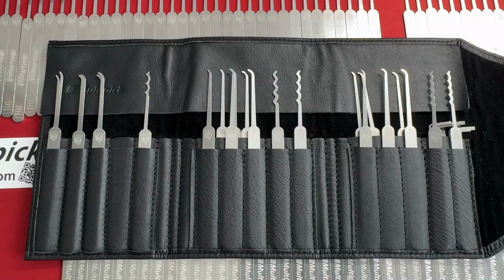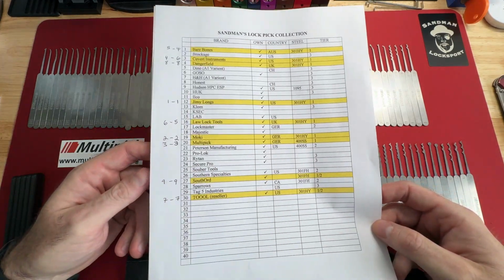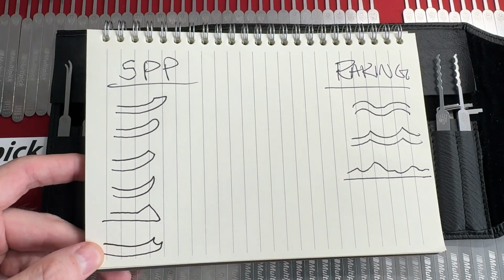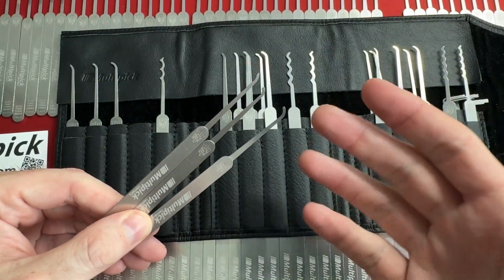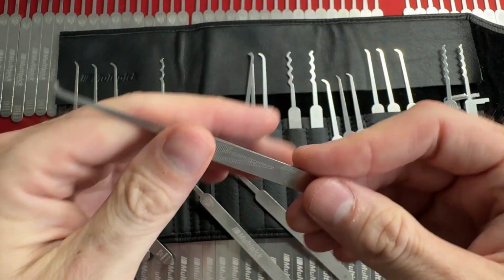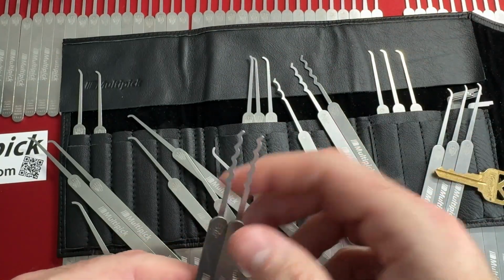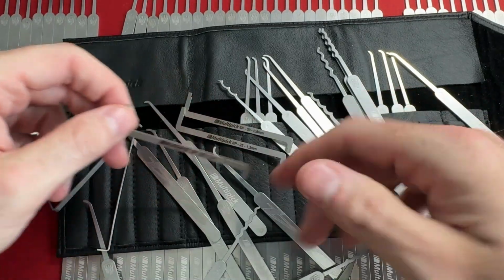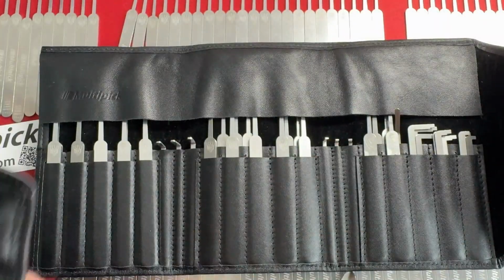(206) MULTIPICK SANDMAN ADVANCED LOCKPICK SET